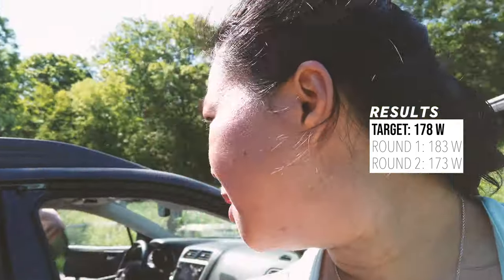Sub Threshold Workout on Skiff Mountain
Second outdoor workout on Skiff Mountain doing sub threshold efforts. The workout is 2 x 25 minutes at Zone 3, recovery is time it takes to go back down. Hard effort, but doable. The first mile of Skiff Mountain is pretty steep with an average grade of 9%. The overall climb is 3 miles at an average grade of 6%. I met my target power, but the second round was a little lower. Jason negative split this workout.

Sena R1 bike helmet $129

Vlog setup:
DJI Osmo Action
Lav mic
Mic splitter
CYNOVA Osmo Action 3.5mm mic adapter
Emart light